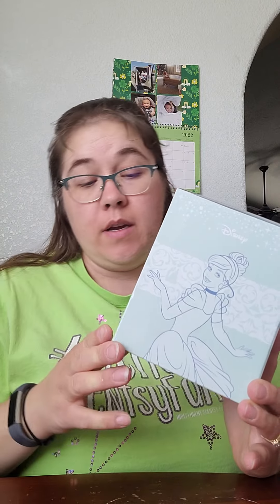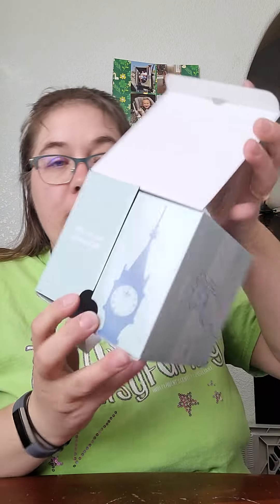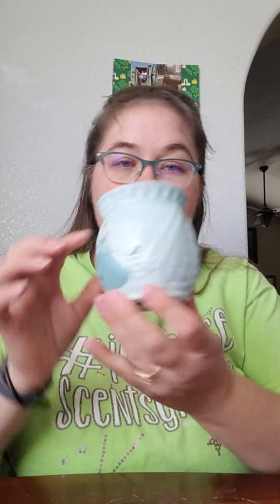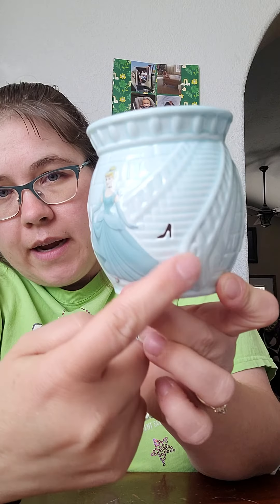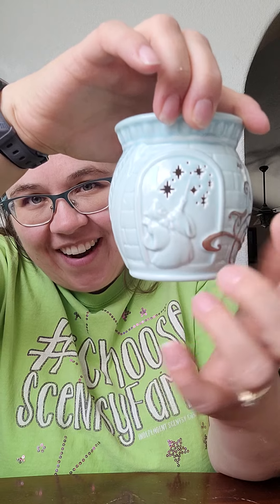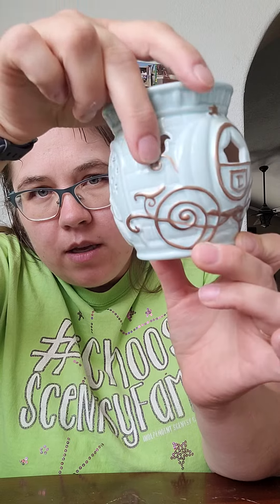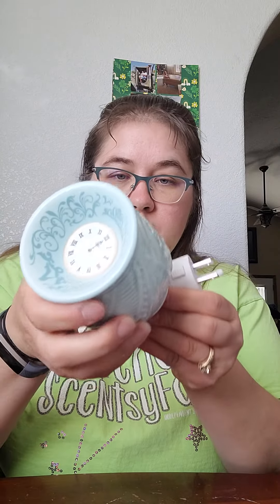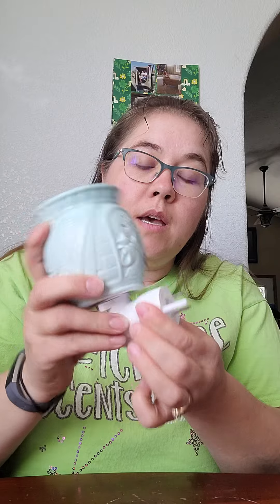Cinderella Mini Warmer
Look at this beautiful pint sized Cinderella Mini warmer. It has all the elements to make it a perfect fit for this time old classic!

Nicole Shevokas
Independent Scentsy Director

Don't want to pay full price? Want Scentsy free and half price!?

Love Scentsy and want to earn extra income, make new friends and the possibility to travel free!